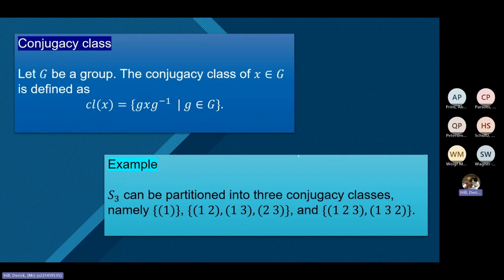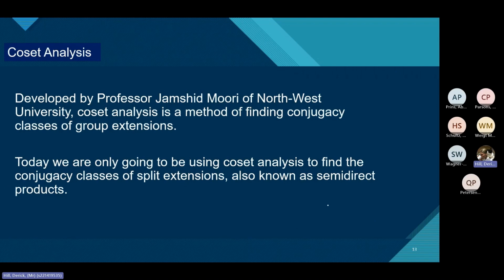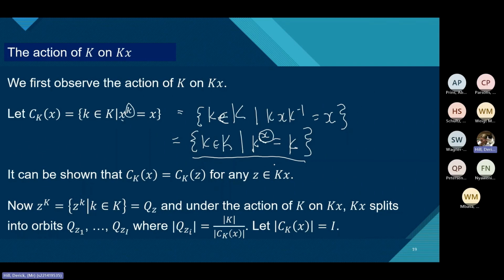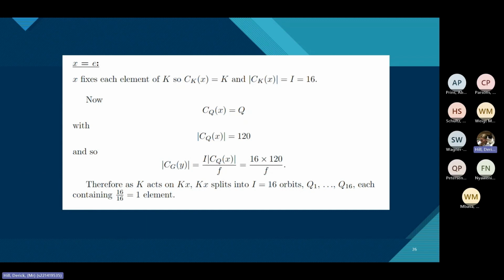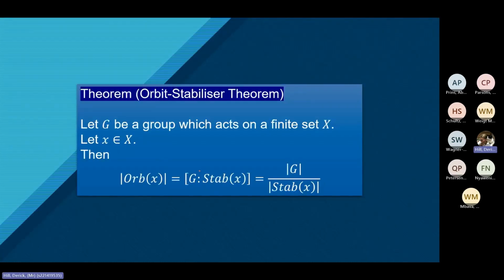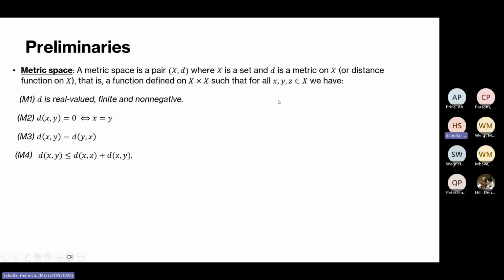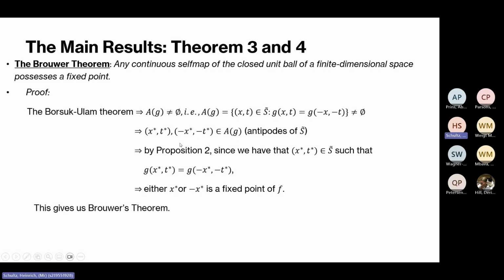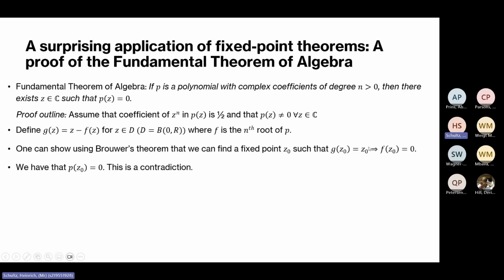Derick Hill and Heinrich Schultz BScHons First Presentation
Myself (Derick Hill) and Heinrich Schultz are BSc Honours students studying Mathematics at Nelson Mandela University in Gqeberha, South Africa, in 2023.

This is our first presentation on our research projects.

My talk is titled 'Computing Conjugacy Classes of some Groups of Extension Type', and Heinrich's talk is titled 'The Brouwer and Schauder Fixed Point Theorems with Applications'.